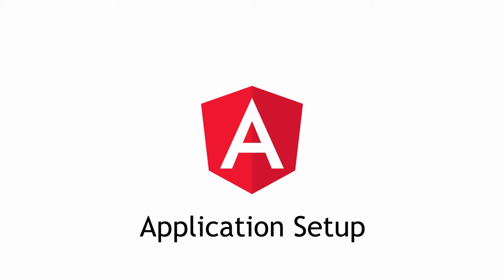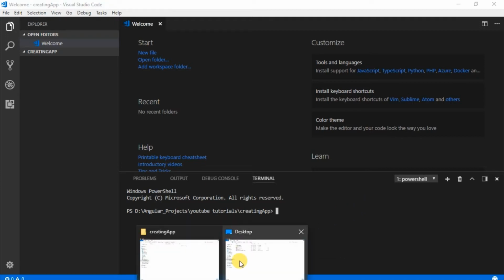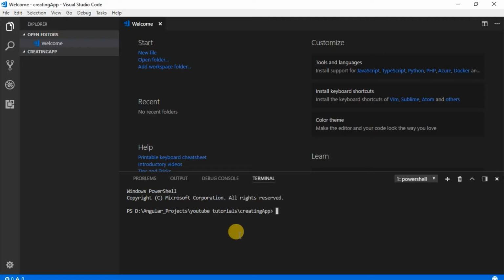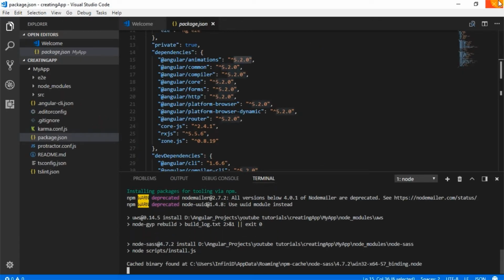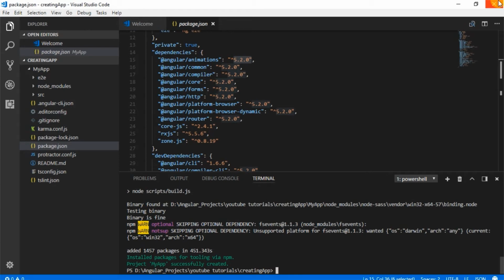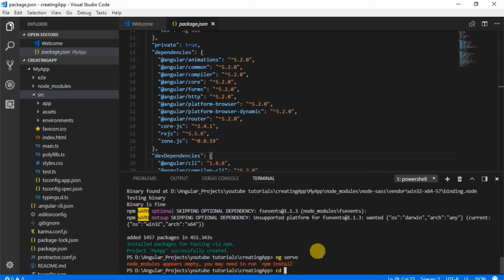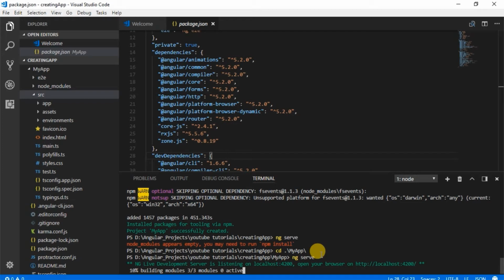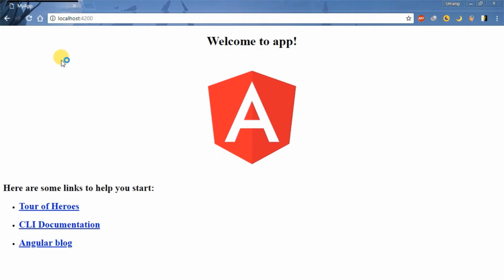Angular 5 - Making new application project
This is an Angular 5 tutorial video on how to make a new application/project. Specifies the use of ng new command as well as ng serve command to run the application locally in browser.

To Open the integrated command prompt in visual studio code press ctrl + `  or  ctrl + ~

To make a new MyApp application type- ng new MyApp
To run the application locally type-' ng serve 'or 'ng s'
Browse the application in browser on address -